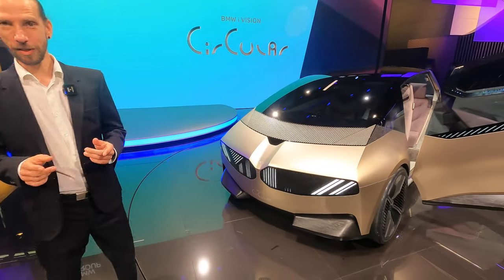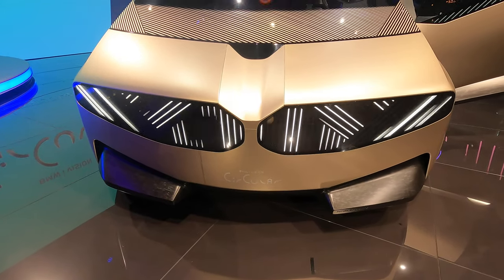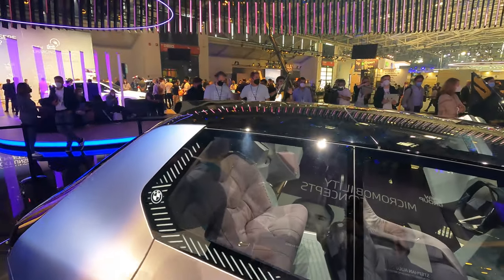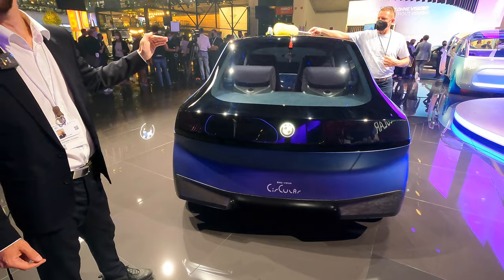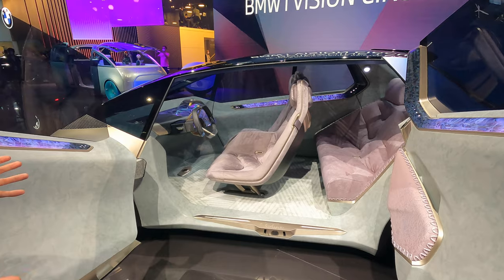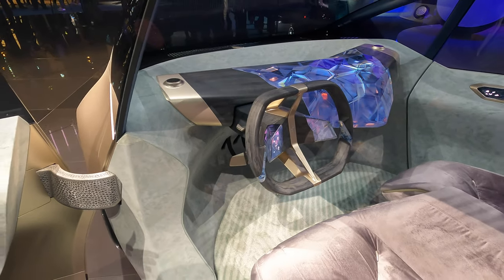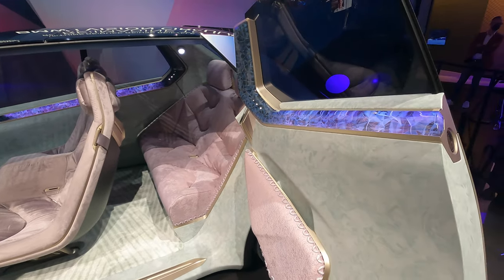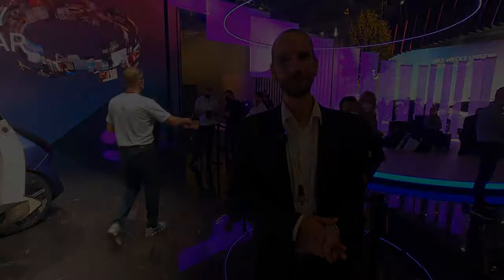2040 BMW i Vision Circular - Design Overview | 4K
Kai Langer, BMW i Head of Design, joins the BMWBLOG team to talk about the new BMW i Vision Circular concept. The BMW i Vision Circular is BMW's idea of an electric compact car in 2040, geared toward reducing components and using recycled material.

The car's body is made from a mix of recycled aluminum and steel, while the kidney grille and side window trim are replaced by digital surfaces. The interior features relaxing colors, a 3D-printed steering wheel, and a beautiful crystal interface in place of a traditional center console.

Just as the vehicle itself is designed to be 100 percent recyclable, the i Vision Circular aims to use nearly 100 percent recycled components in its production.